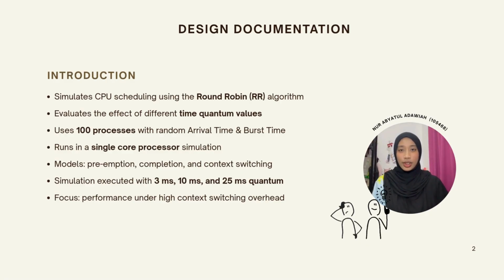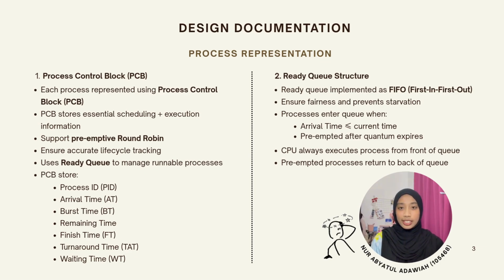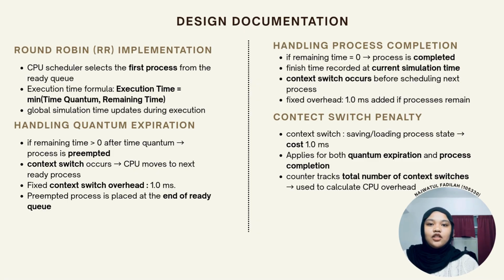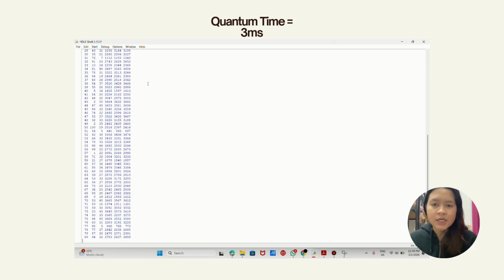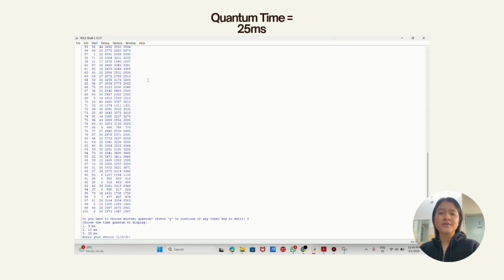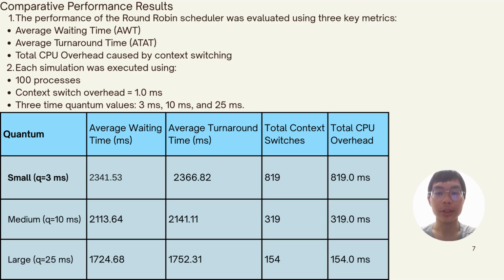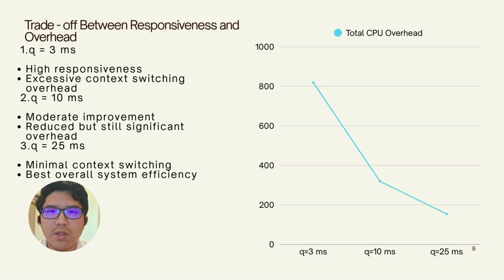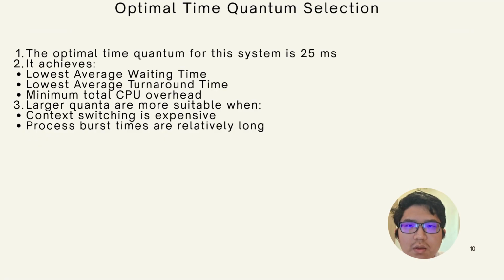Project Presentation TMF 2234 Operating System Group 9